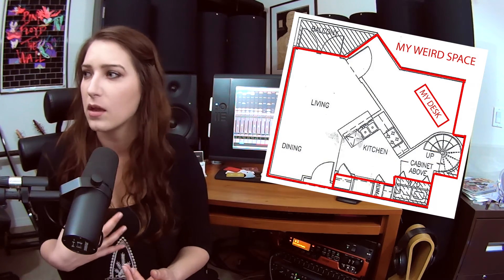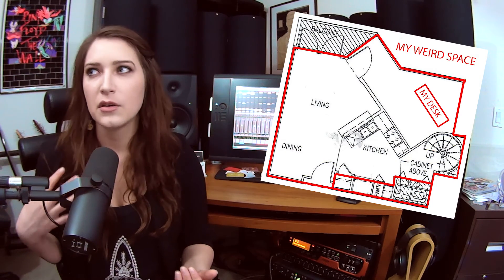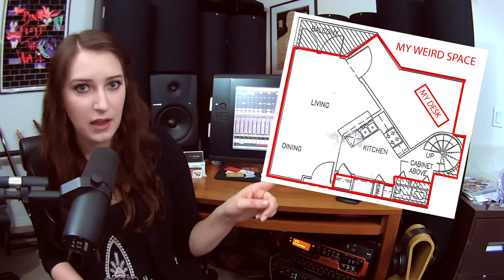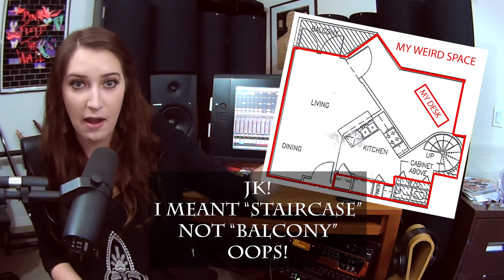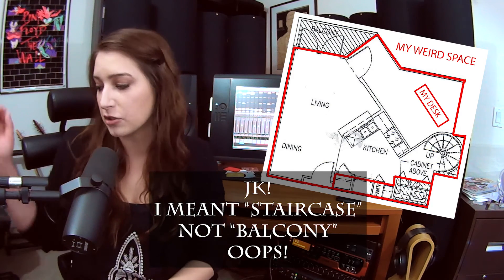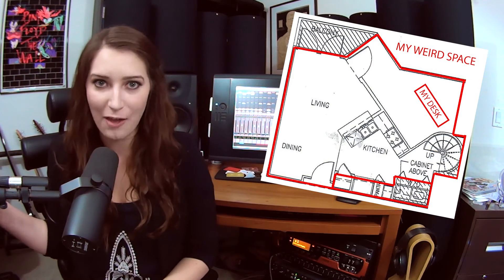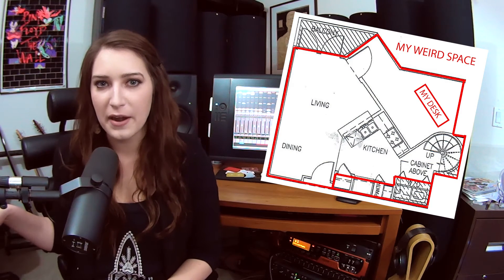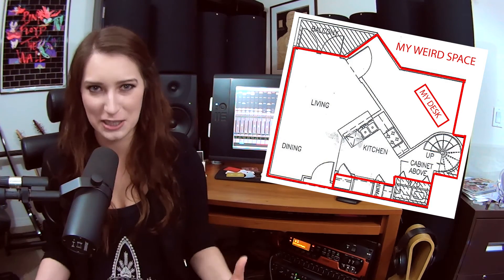Parallel Walls: Are They So Bad for Acoustics?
Parallel Walls: Are They So Bad for Acoustics? I think they get a bad rap, here's why.

Books:
"Musical Acoustics" Textbook
"Handbook of Recording Engineering" Book
"Practical Recording Techniques" Book
"Modern Recording Techniques" Book

Diffuser Math:
Ok, so I didn't find that calculator that i mentioned in the video, but you don't want that anyway, because it would be an over simplification of the process, and you're way more detailed than that, right!?  So here are some calculators that I recommend checking out.
This calculator allows you to enter in target frequencies, and it helps you plan your Schroeder diffuser (which is the wooden diffuser that I mentioned in the video).  There are a few other calculators you can access from here too
This site has a bunch of calculators for different acoustics applications (it's great!)
A more detailed piece of software for more accurately planning your diffuser

Hope that helps!  What are your favorite theoretical acoustic tools?  Also, as a disclaimer, doing actual measurements is usually going to work a bit better than using a theoretical tool like a calculator.  But I think the calculators are great for learning about the concepts and getting started!

Let's talk about parallel walls and whether they're really as bad as people make them out to be! This video is here to talk about acoustics and parallel walls, and treating your home studio. Having a properly treated studio is crucial, so let's not forget about it! Ok, that's all I can think of for this description.